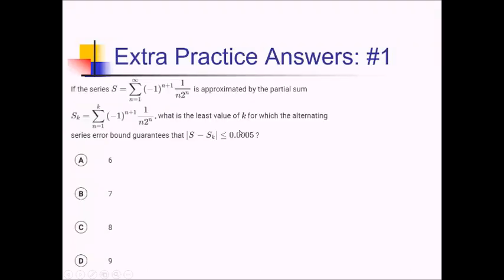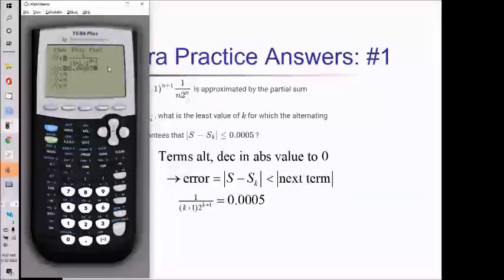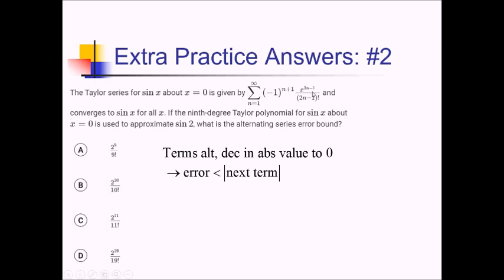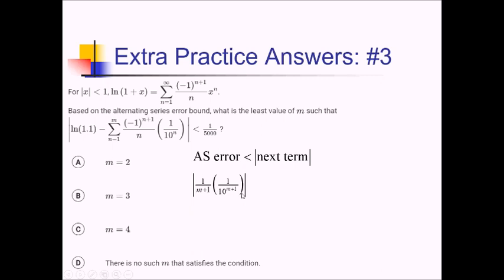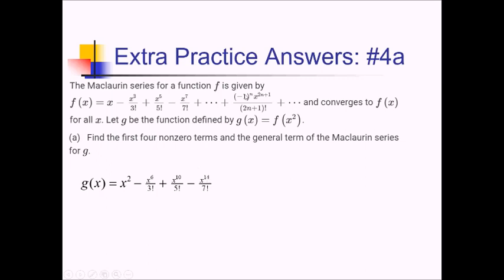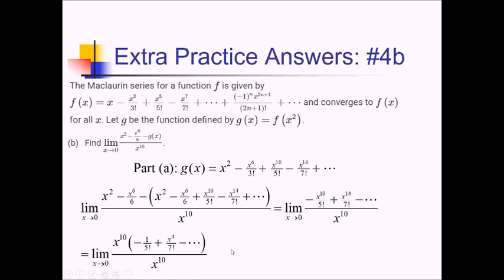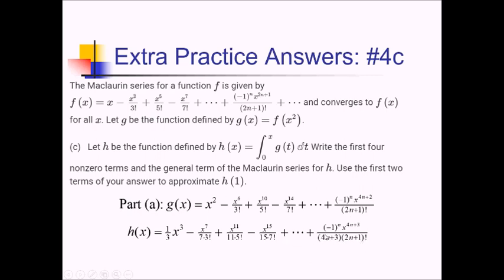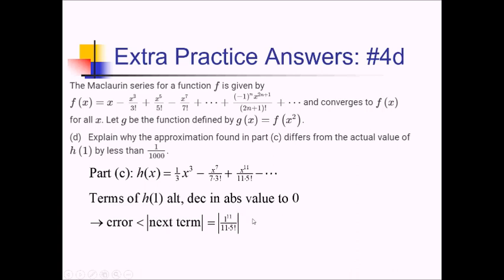Alternating Series Error Bound: Problem Set #4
Worked problems showing how to find error bound for alternating series.

Go here for a PDF and handout to go along with this video